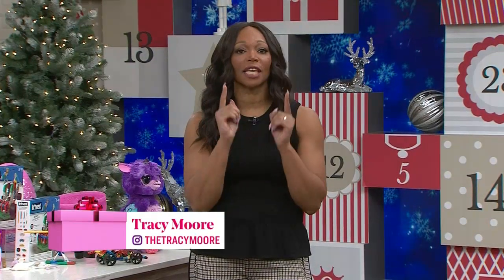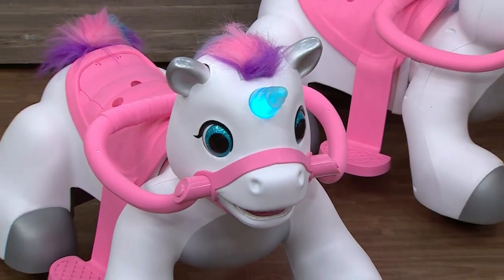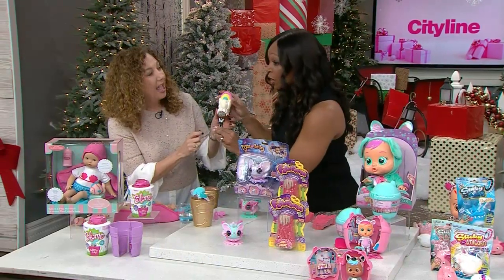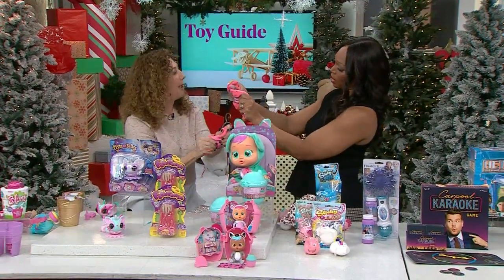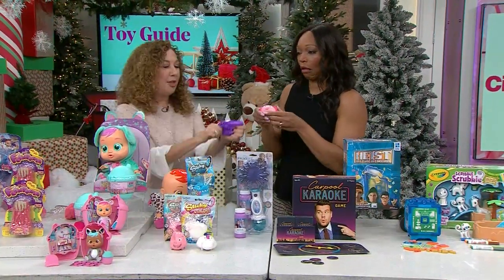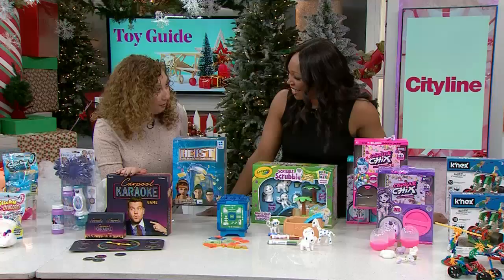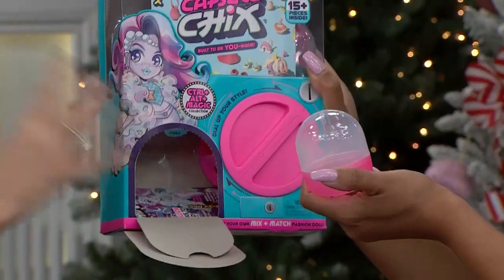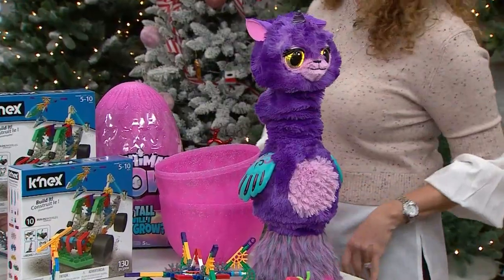The 2019 toys every child has on their Christmas wish list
Toy Insider Mom Laurie Schacht shares the hottest toys your kids will be fawning over this holiday season - and what to get before they're sold out!